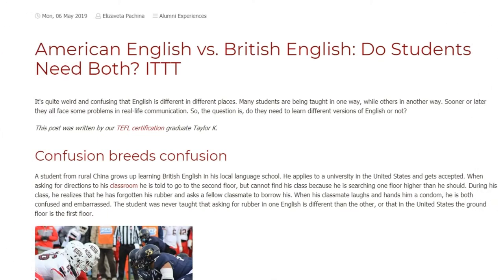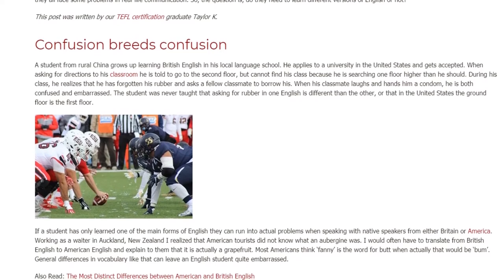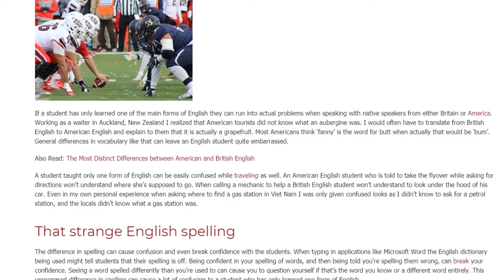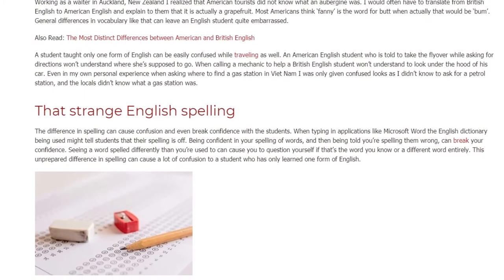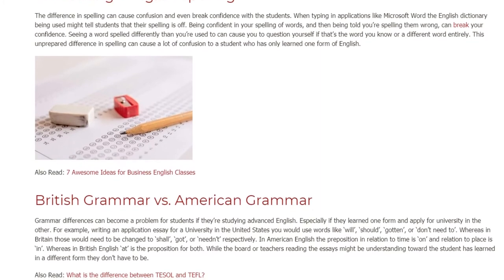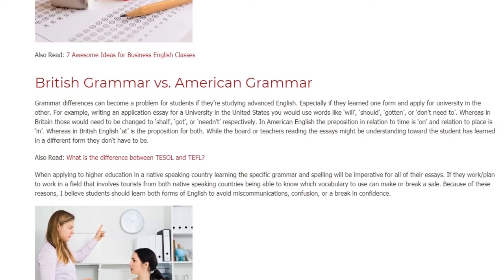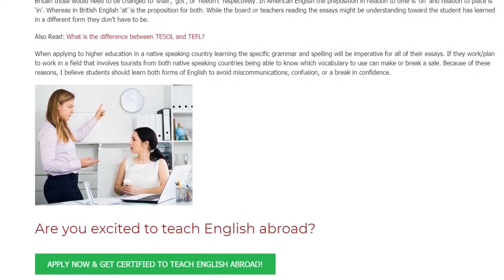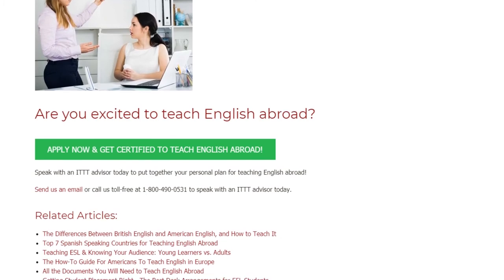American English vs. British English Do Students Need Both | ITTT TEFL BLOG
It's quite weird and confusing that English is different in different places. Many students are being taught in one way, while others in another way. Sooner or later they all face some problems in real-life communication. So, the question is, do they need to learn different versions of English or not?